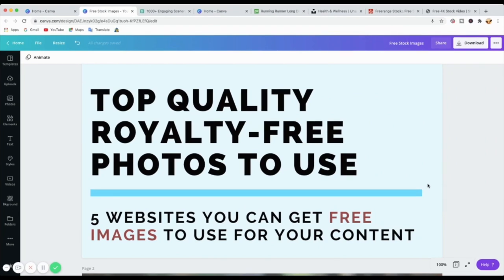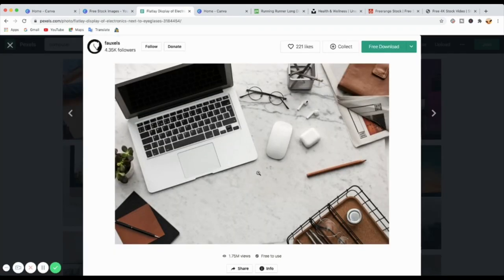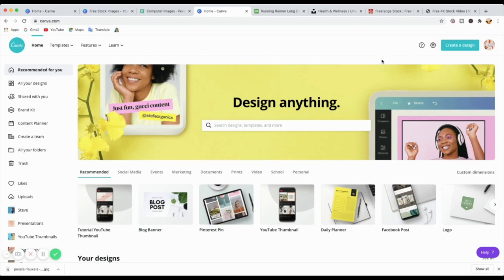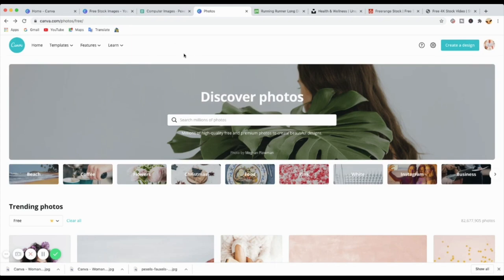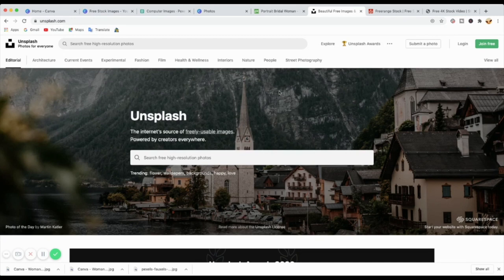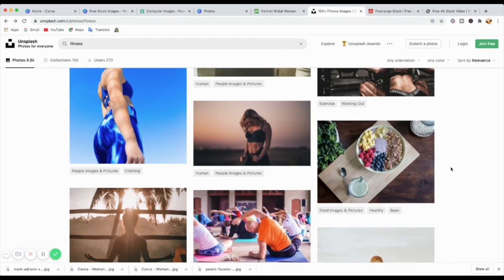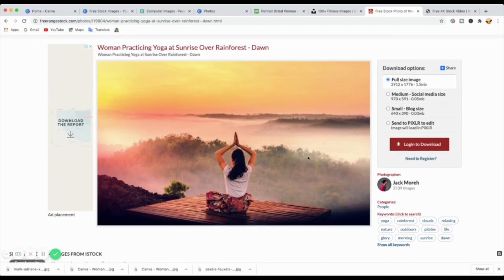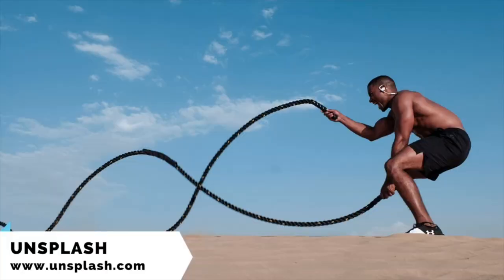Top 5 Quality Royalty FREE Stock Images (Photos) Websites To Use | How To Find FREE Stock Photos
It’s never easy finding Top Quality Free Stock Photos for your projects. When you do find these quality photos, usually they’re very expensive and if you’re on budget it can be very challenging!

In this video tutorial, I am going to show you how to get your own Top Quality Photos/Images for FREE, thanks to these 5 Top Websites on this video. I have the Top 5 Quality Free Stock Photos Websites you can use for free to get your photos for your website, blog or even your social media accounts, and yes, they’re Copyright-Free Photos. You can use them without any restrictions, copy, or modify them without the need for permission or attribution.

N:B. Just a word of advice, always make sure you actually READ the image or photo licence for each photo you use and understand it. Never use any photo or image you don’t have permission to so that you can avoid any unnecessary litigation.

I hope you enjoy this video tutorial and learn something new at the same time.

*Exercise Habits: The Habits Affordable To help you Change Your Life and Achieve Freedom and Wellness ( My Book)